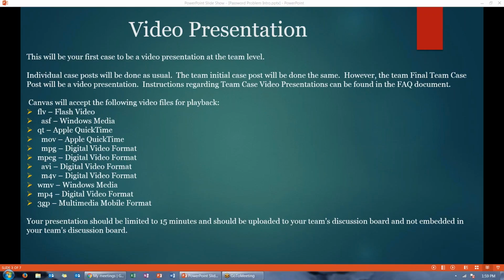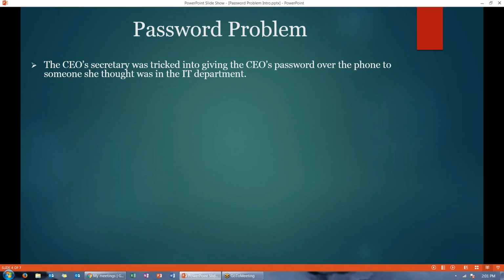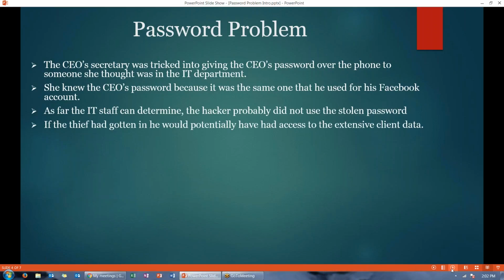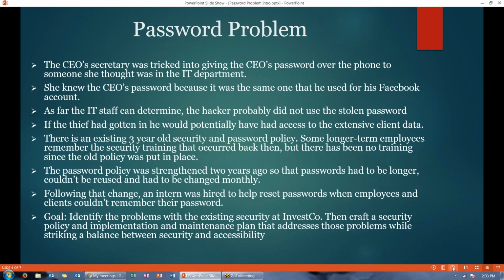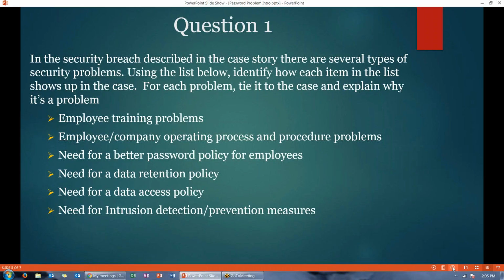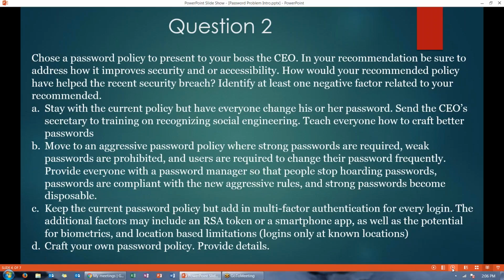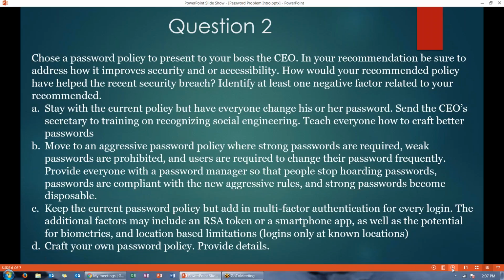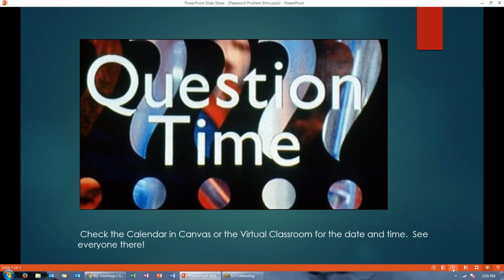Intro to Password Problem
Recorded introduction to the Password Problem case.